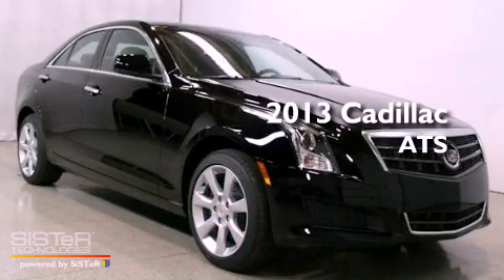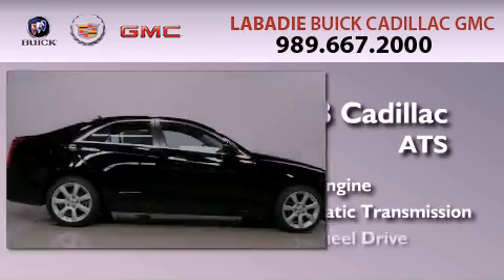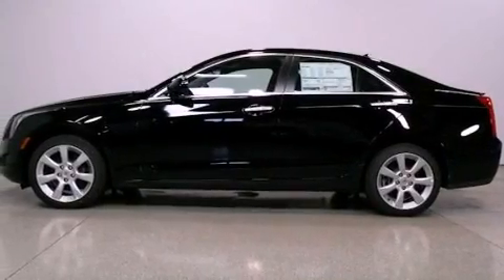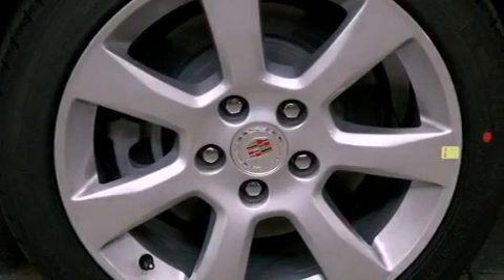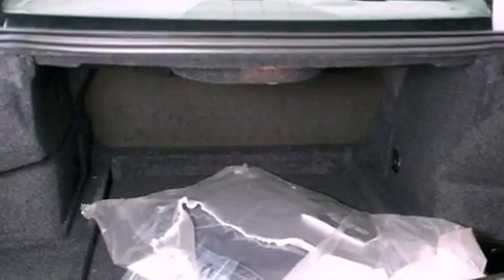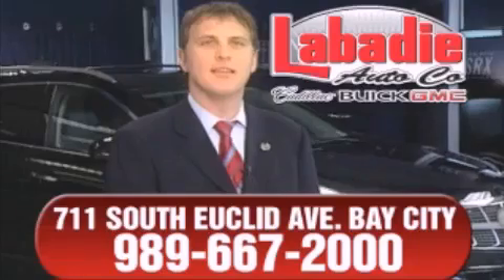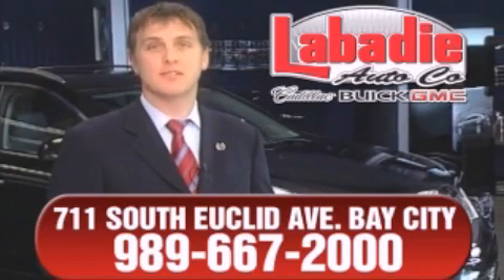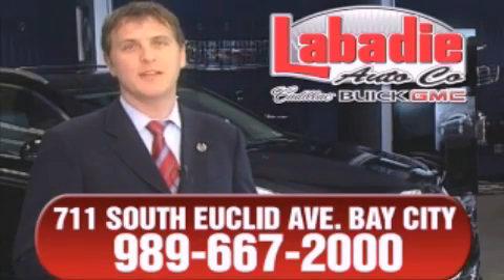2013 Cadillac ATS Saginaw MI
Year : 2013
 Make : Cadillac
 Model : ATS
 Engine : 2L 4-Cylinder
 Trans . : automatic
 Exterior : Black Raven
 Miles : 4
 Interior : Jet Black w/Jet Black Accents
 Stock : C6116

 2013 Cadillac ATS Bay City MI